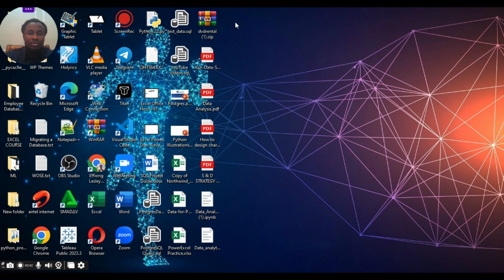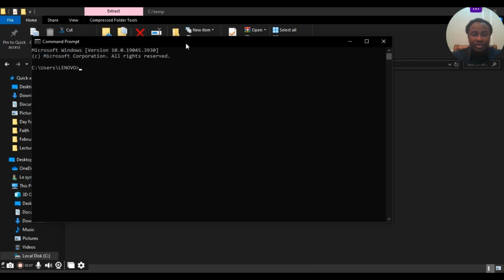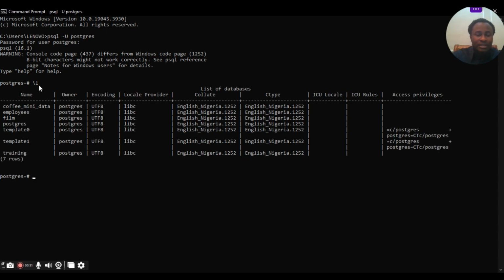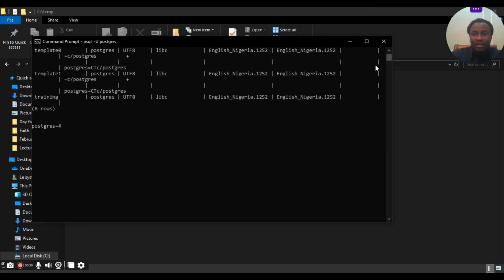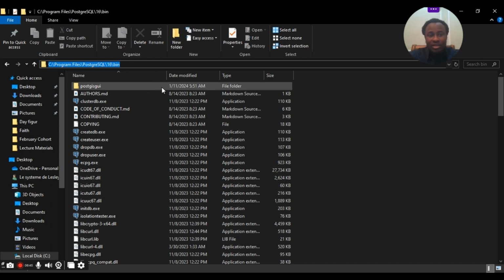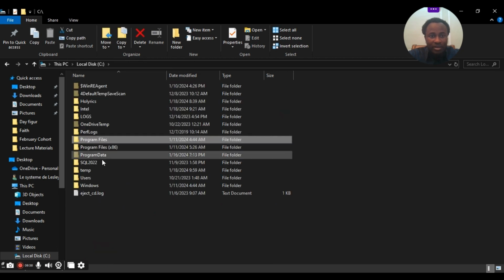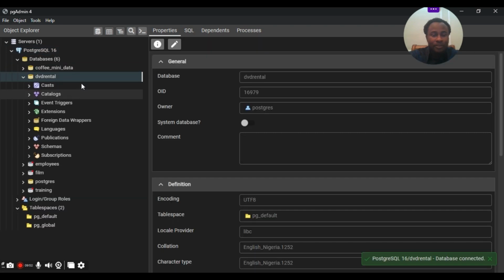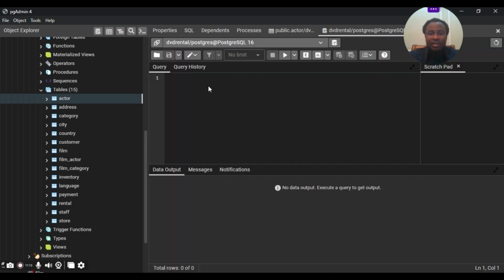Migrating a (.Zip) Database into PostgreSQL Server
🚀 In this  tutorial, we'll guide you through the process of migrating a (.Zip) database into PostgreSQL with ease.🚀
🔍 What You'll Learn:
💻 Preparing Your Environment
📦 Unzipping Your Database
🔄 Importing into PostgreSQL

If you found this video helpful, share it with your fellow data analysts.